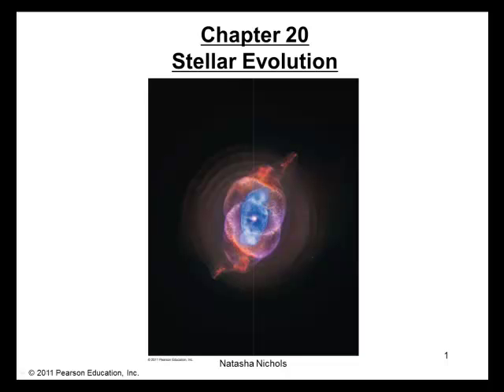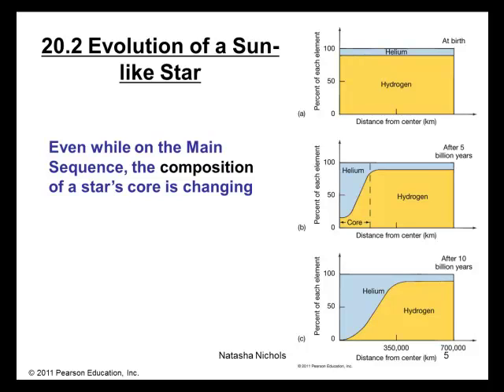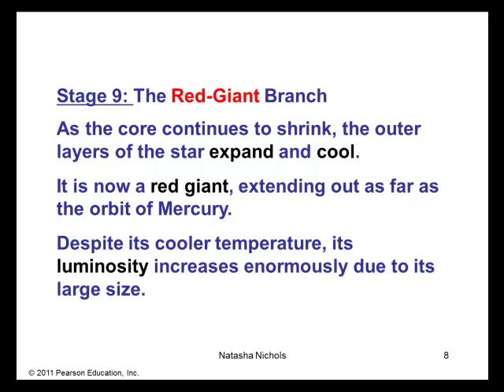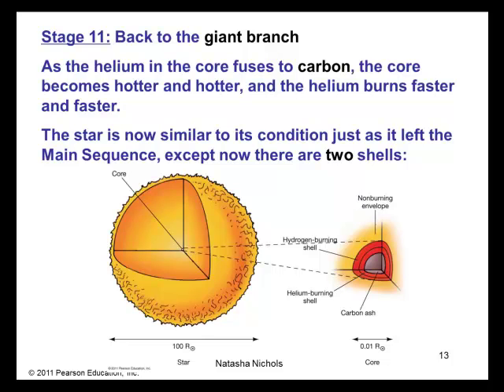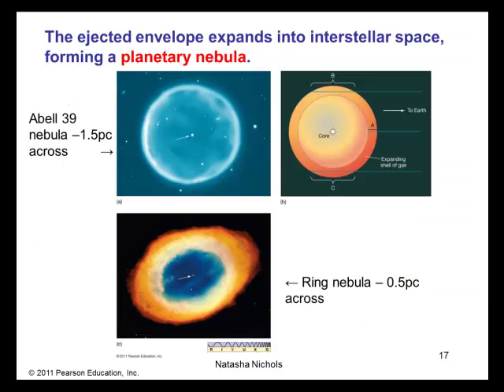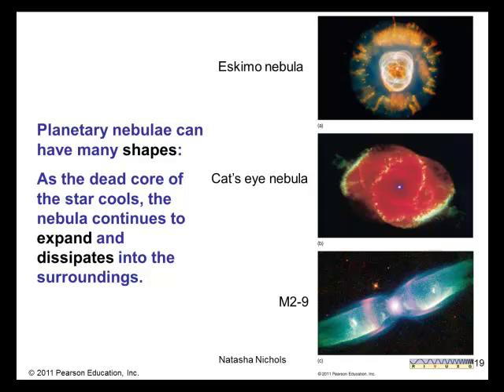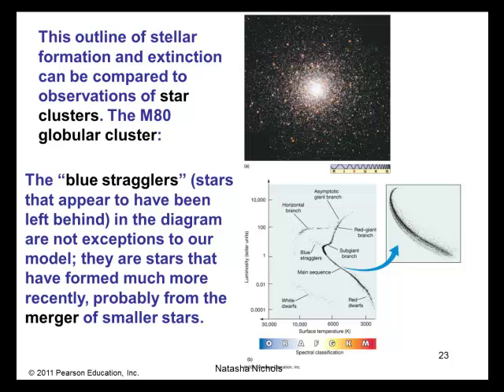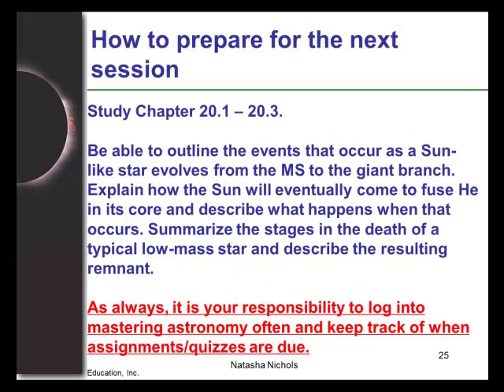STELLAR EVOLUTION CH20_1